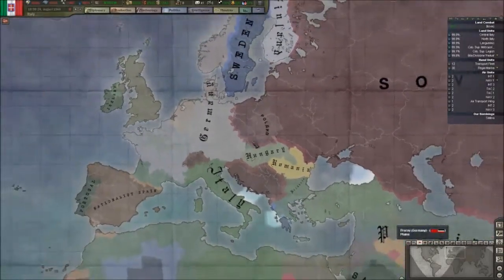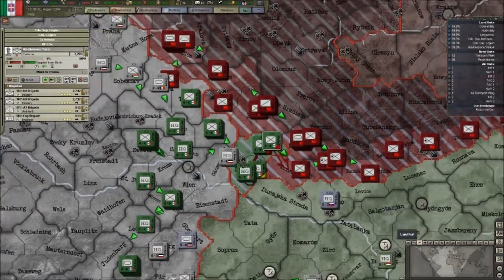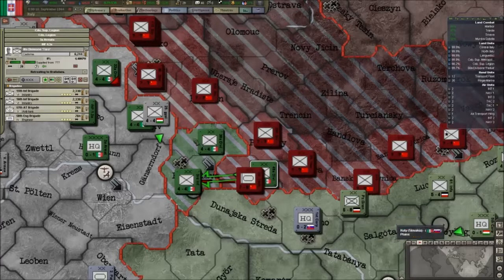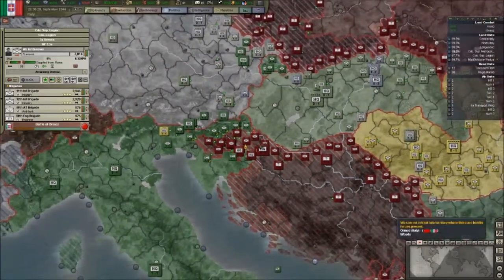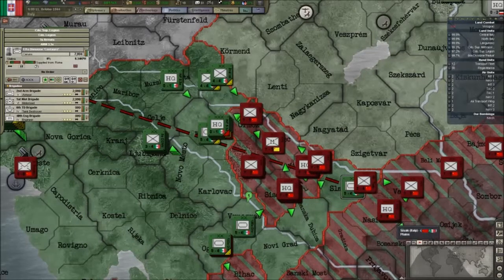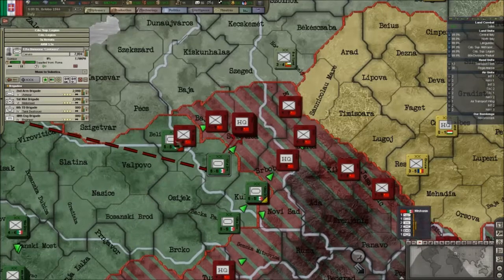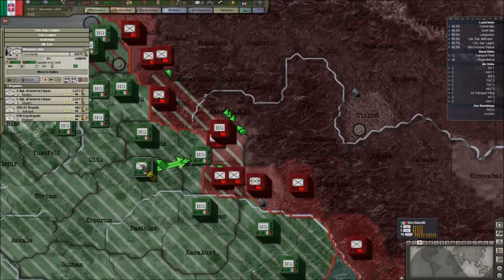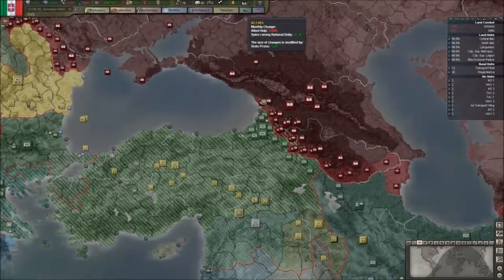Let's Play Hearts of Iron III as Italy: Episode 18, in which we destroy many Soviet divisions.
August to November 1944, This episode starts with about  a quarter of the Soviet army trapped in Yugoslavia Over the course of this episode we redeploy most of the 3a Armata from holding the line in Slovakia down to Yugoslavia to destroy the Soviets. They have a lot of success in this by the end of the episode a large number of divisions have surrendered and since all the Adriatic ports are captured remaining Soviet troops are completely cut off from supplies. The major reality check in this episode comes from Turkey where a probing attack on Kars was stopped after our forces took heavy casualties.

The Germans have also advanced in this video with Danzig, Poznan and Breslau now being within grasp of the Germans, and just beyond these is the puppet state of Poland.

The Japanese conquer Oman in this episode and their landing in East Africa expands rapidly. In the Pacific they have retaken some islands from the USA while having lost Perth to Australia. The USA landing in Persia is also slowly being driven back by a large number of troops from Rumania, Hungary, Afghanistan and Persia.